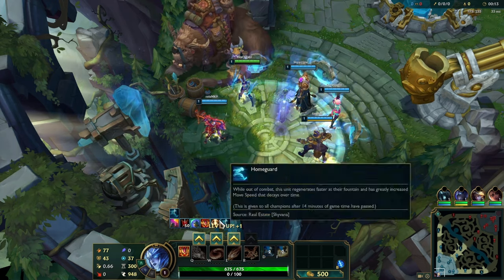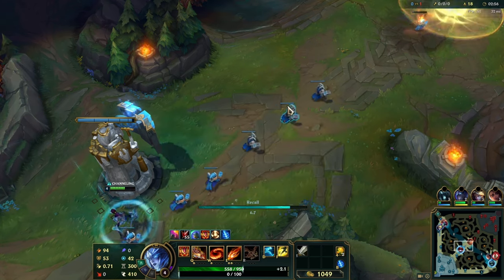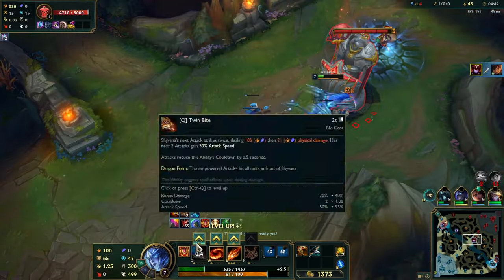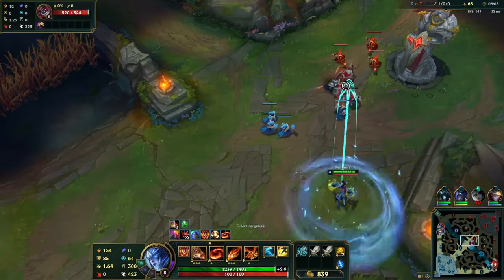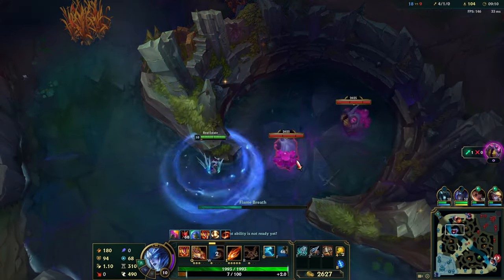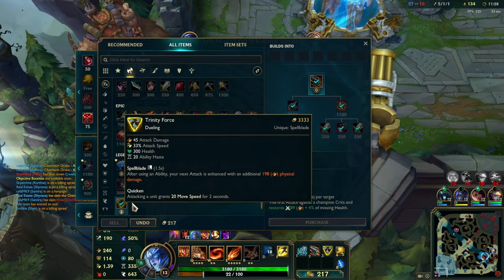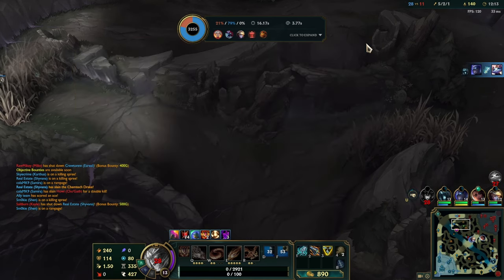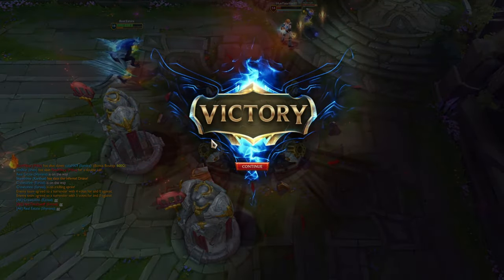Shyvana Challenge: I Play as Every Champ in URF!